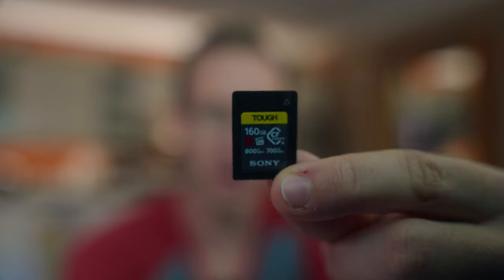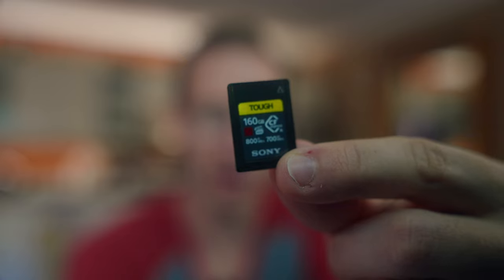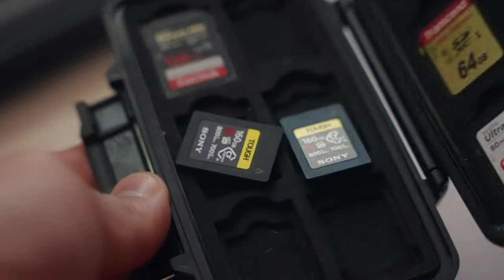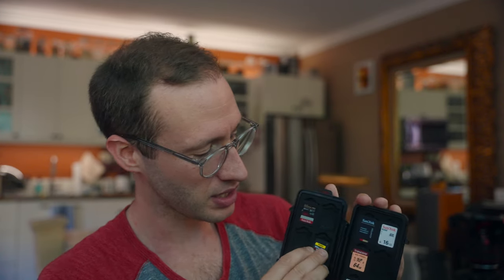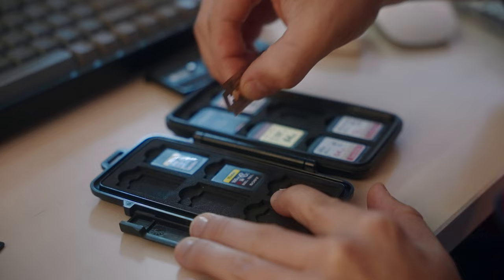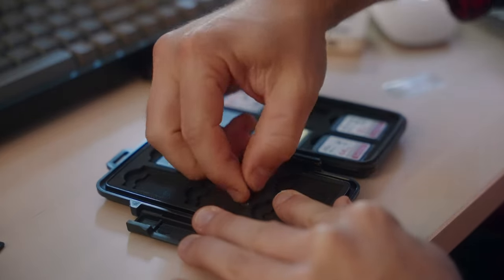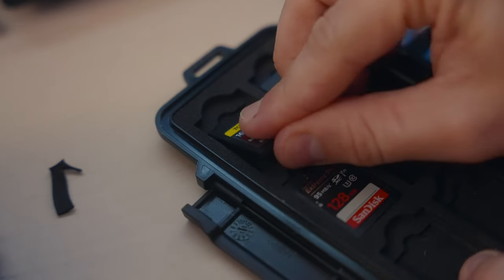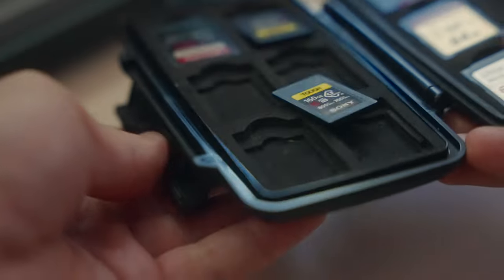Modify your Pelican SD Card Case for CFexpress type A cards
The new CFexpress Type A cards are blazing fast, and incredibly durable, but I haven't seen many cases for them. While I was getting ready for a shoot this morning I noticed I could easily modify the Pelican SD Card case, that I already owned, with just a razor and under 5 minutes of my time.
This is most useful for those who already have one of these Pelican SD Card cases, or something similar. I'm sure there are, or will be plenty of SD card/CFexpress type A combo cases, but this was an incrediblly quick and easy modification to safely store my new cards!

MB011JSIBRZ7M7Y